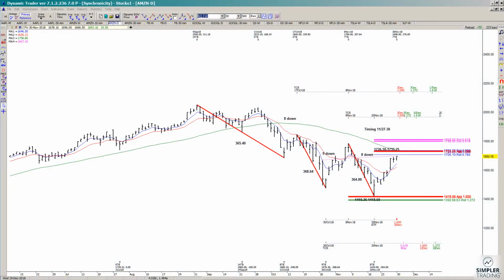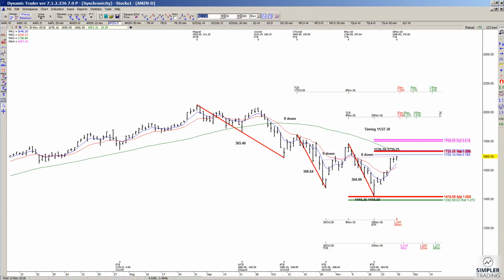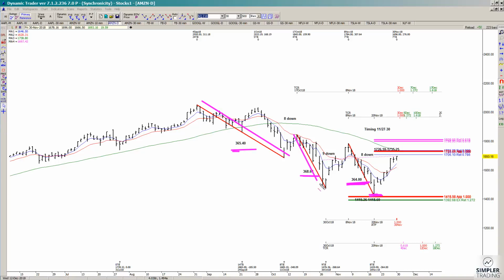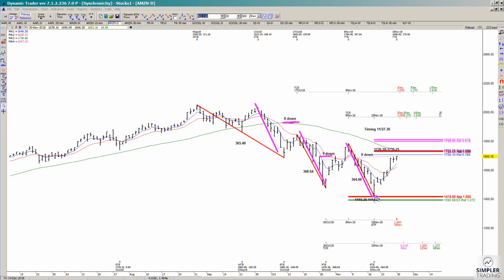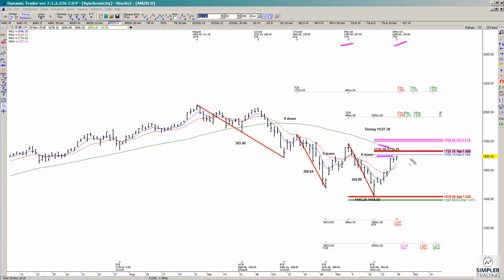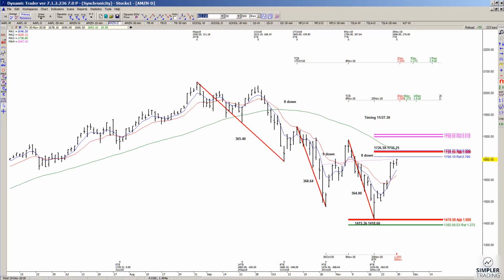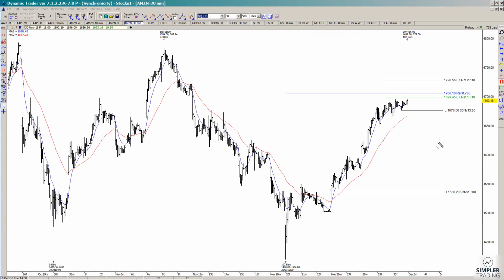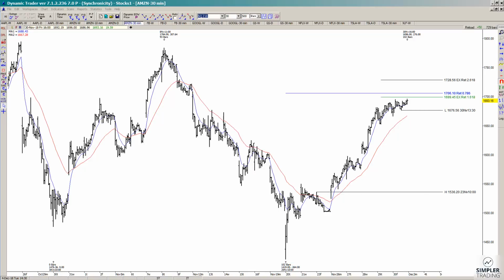Fibonacci Queen: How do you manage a trade in AMZN?